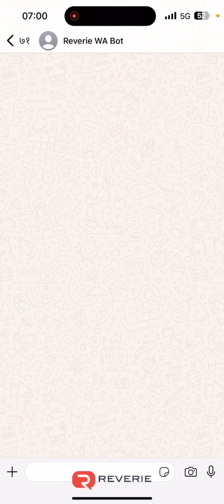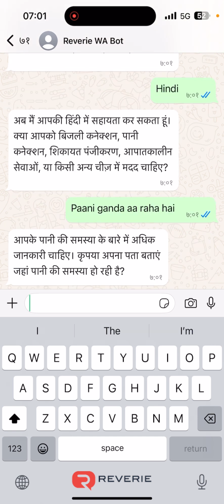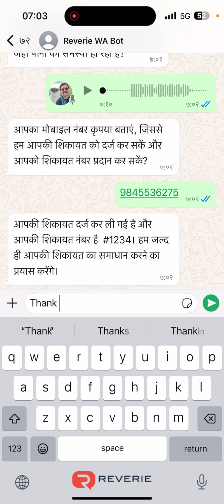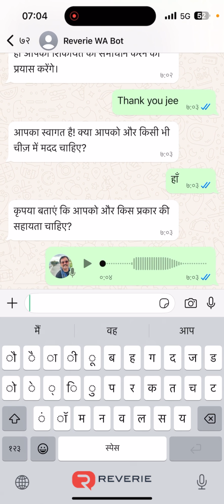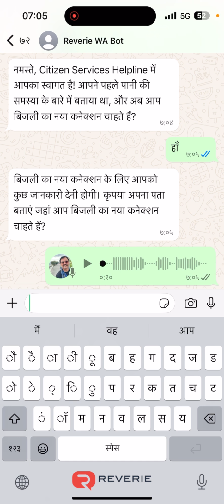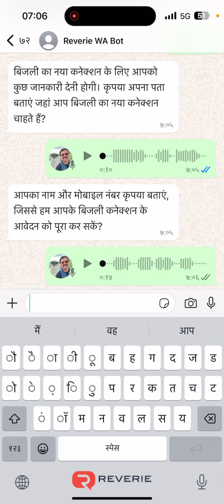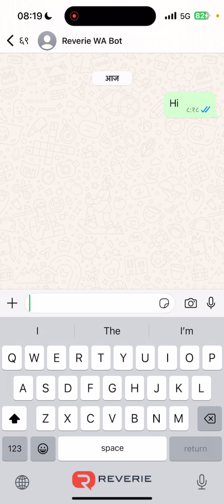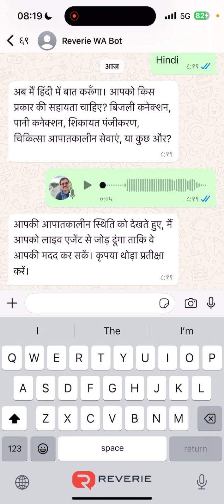Gen AI powered WhatsApp bot for Citizen services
Citizen Services WhatsApp IVR Bot demo - Reverie's IndoCord - GenAI Powered WhatsApp Bot